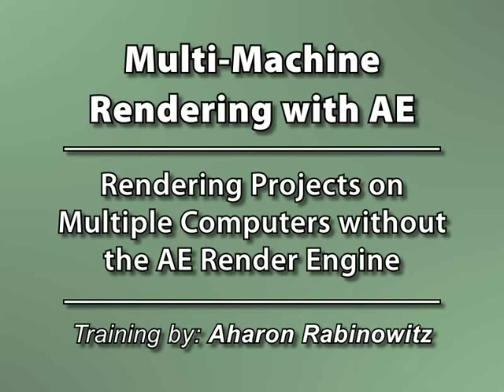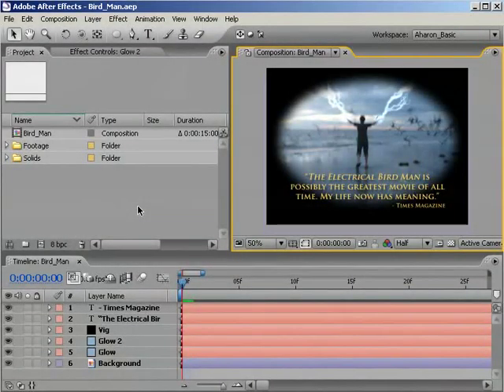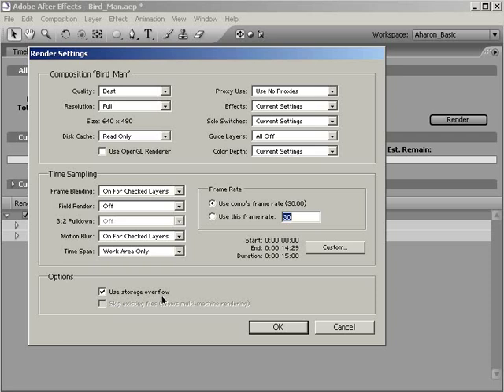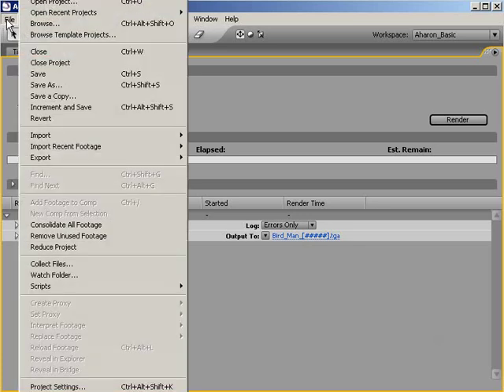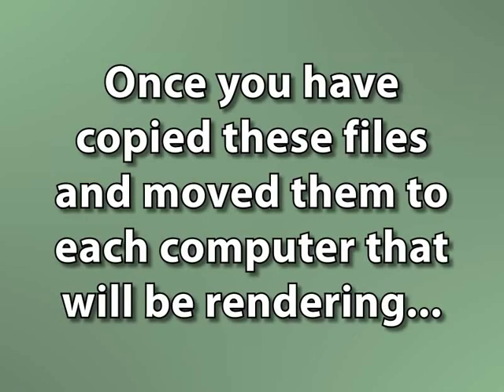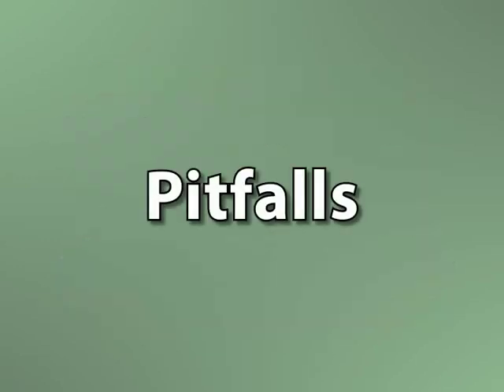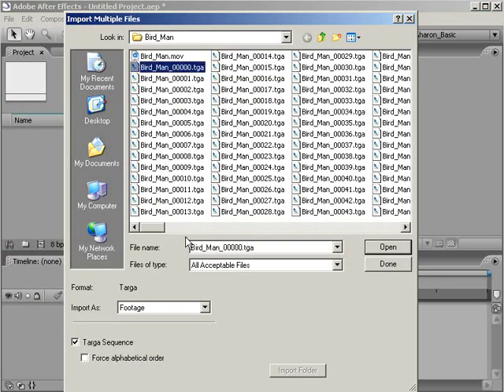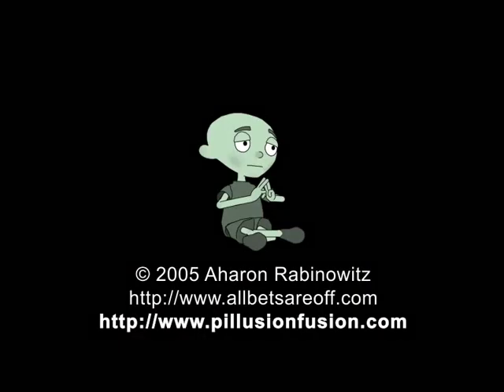Multi-Machine Rendering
In this video tutorial, Creative Cow Leader Aharon Rabinowitz shows you how to Render a project on several computers at once, without the use of the After Effects render Engine.